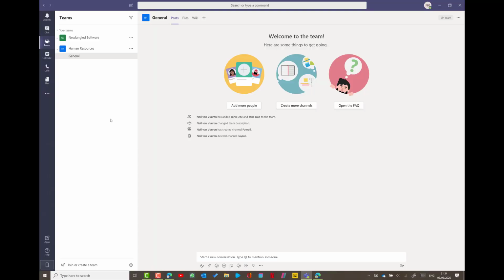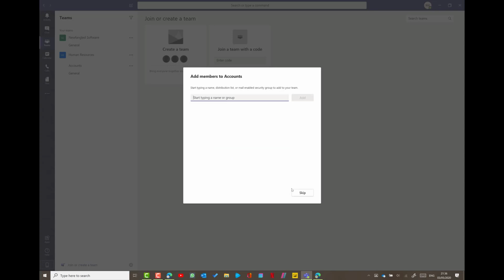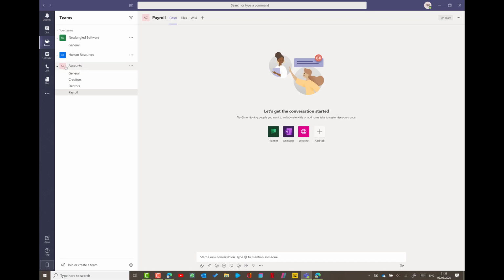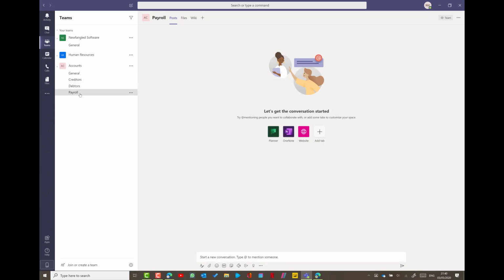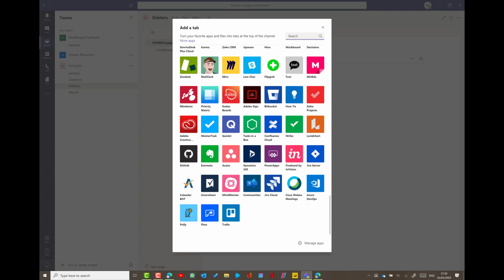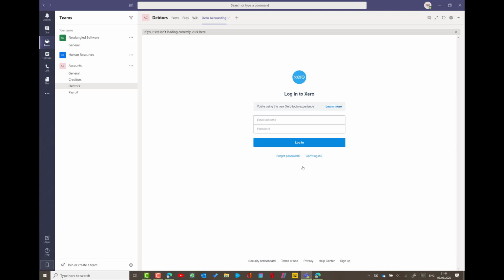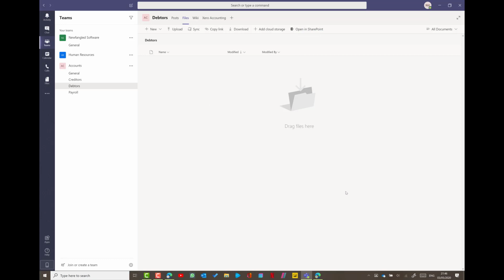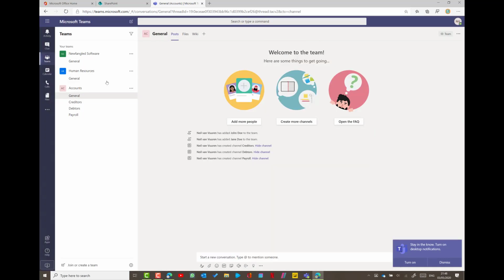Microsoft Teams Tutorial - Teams and Channels/Part 4/How to use MS Teams in 2020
Microsoft Teams basics guide. Welcome to this fourth beginners tutorial for Microsoft Teams. How to use MS Teams in 2020.  Covers Microsoft Teams team creation functionality.

Microsoft Teams is an application in Microsoft 365(formerly Office 365). It functions as a hub for team communication, collaboration and file sharing. It allows teams in organizations to greatly increase their productivity and efficiency while they StayHome. Thank you for spending some time WithMe.

Teams is Microsoft's answer to Slack and Zoom and is more focused on business and security.